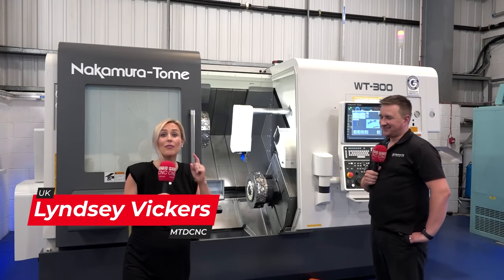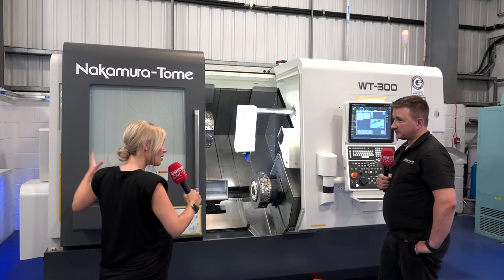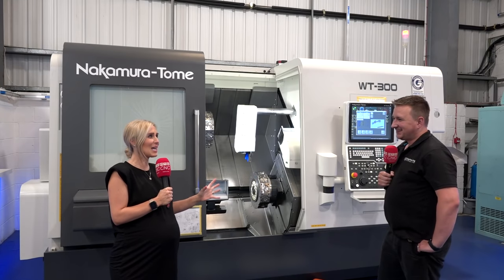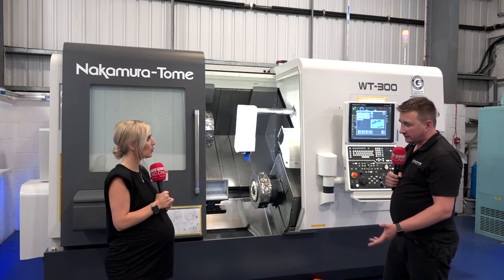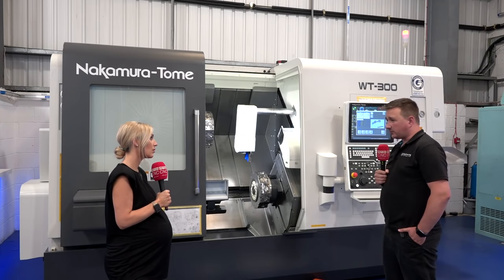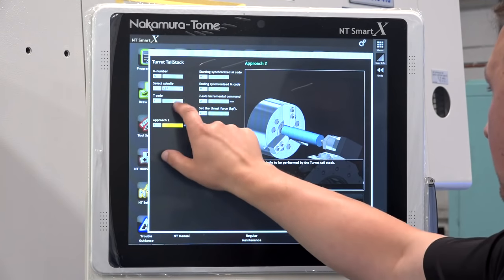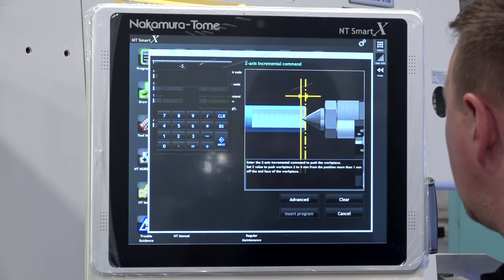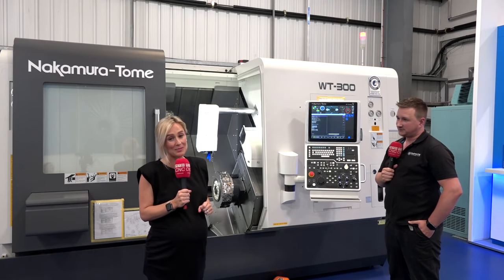WT300 from Nakamura, in stock...no way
Check it out. Now in stock at ETG. A machine with two spindles and two turrets, capable of one-hit machining. This WT 300 from Nakamura is a distance dream for most engineers but maybe now not out of reach like they previously thought as Mike from ETG explains.